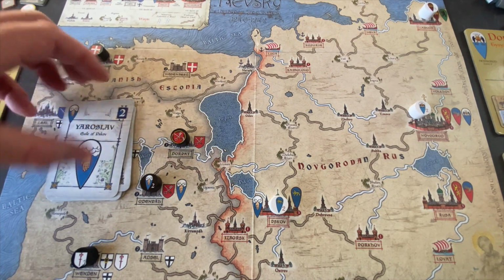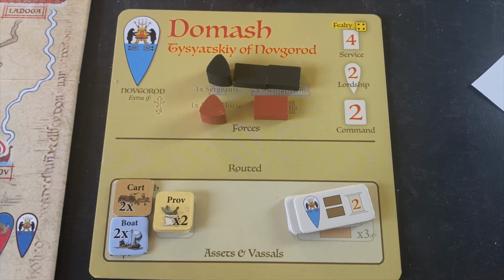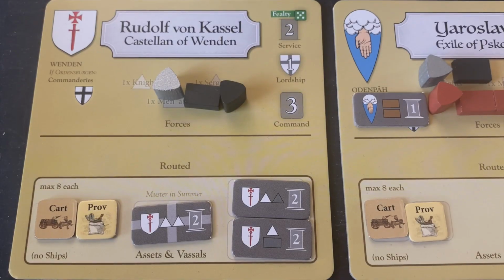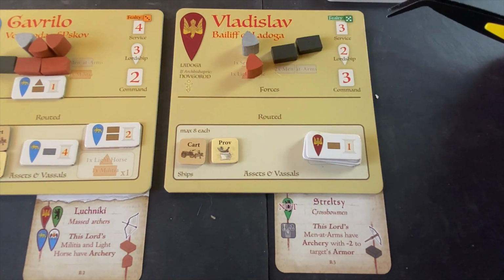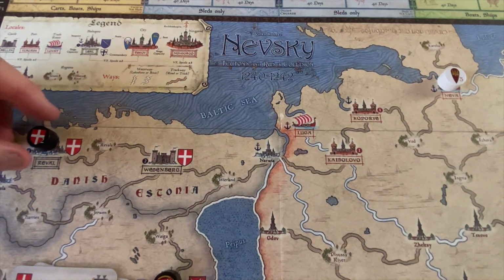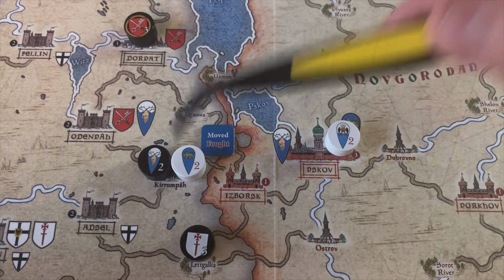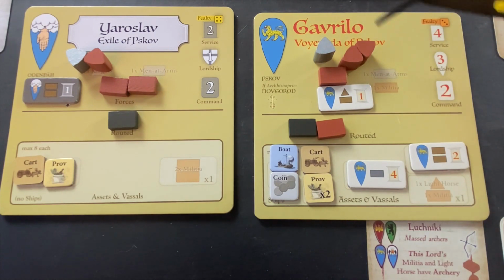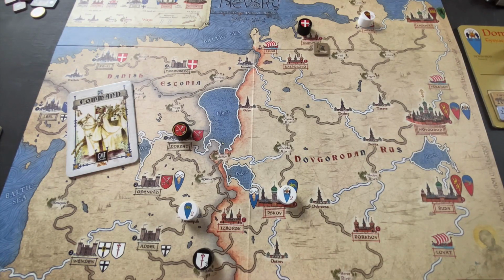Nevsky Playthrough - Campaign | GMT Games | Volko Ruhnke | Teutons & Rus Levy & Campaign - Episode 3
We continue a playthrough of Nevsky, the game of Teutons & Rus in collision, 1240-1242. The game is published by GMT Games and designed (designer) by Volko Ruhnke. This is the first game in the Levy & Campaign Series. In this video, we start our first campaign.

solitaire wargaming
solitaire wargame
nevsky playthrough
nevsky levy & campaign
nevsky session

Volko Ruhnke